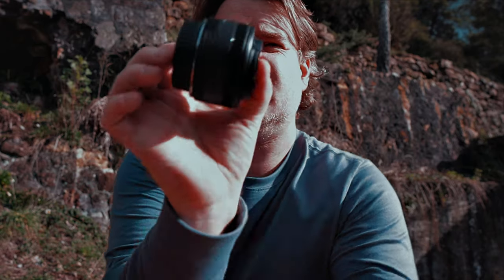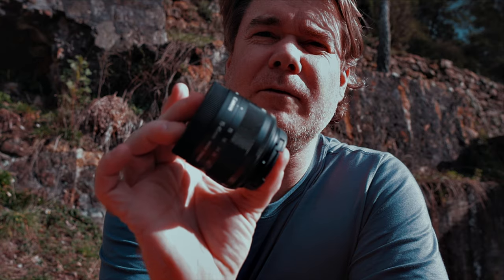What is APS-C? Crop Sensors Explained | Canon M6 Mark II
What is APS-C? What is a crop sensor? What does it matter? I do my best to explain what it is and why it doesn't even really matter while exploring a 1100 meter train tunnel in the beautiful Karagahake Gorge with my Canon M6 Mark II, in this last part of my series exploring the area.

Cameras:
Canon M6 Mark II
DJI Osmo Pocket 2 Creator Combo

Lenses:
Canon EF-M 15-45mm
Canon 50MM 1.8 STM
Sigma 16mm EF-M mount
Canon EF-S 55-250mm STM
Canon EF-S 18-135 STM
Canon EF-M Mount Adapter

Audio:
Diety V-Mic D4
BOYA BY-M1 3.5mm Lavalier Mic
Saramonic SR-MX1 3.5mm Omnidirectional Mic
Osmo Pocket Audio Adapter

Filters and Adapters:
K&F 2-32 Variable ND Filter
49 - 67mm Step-up ring
PolarPro Cinema Series ND Filter 3 pack for Osmo Pocket
SmallRog Vlogging Cold Shoe Plate for M6 Mark II
PGYTECH Handgrip Mount Plus for Ronin SC

Lighting:
Yongnuo YN300AIR II LED Panel video light
Aputure MC RGB LED Light
D-Fuse Med Led Light Panel Soft Box

Camera Bag and TriPods:
PGYTECH One Mo Camera Backpack
Lowepro Slingshot 102 Camera Bag
Sirui tripod 3t-15
Sirui B-00K Aluminium mini Ball Head
Jobi Goorilla Pod 5k

Gimbal:
Dji RS2 3 axis Gimbal

0:00 Intro
0:59 the tunnel
3:37 tunnel photography
3:57 into the light
4:12 what is a crop sensor?
5:11 you cant escape crop on an APS-C sensor
5:25 focal length doesn't change
5:57 the mistake we make
7:33 Why does it matter?
9:00 Pixel crop, what does it mean?
10:25 in summary
11:00 why none of it matters
13:40 Outro
14:54 end